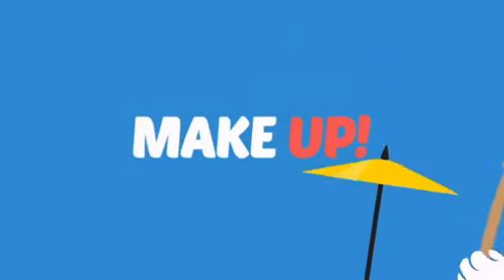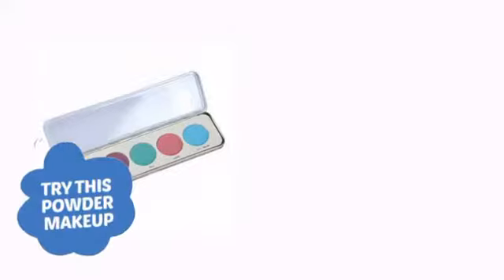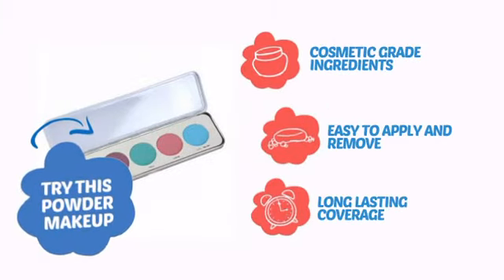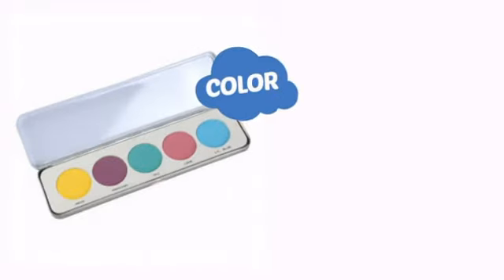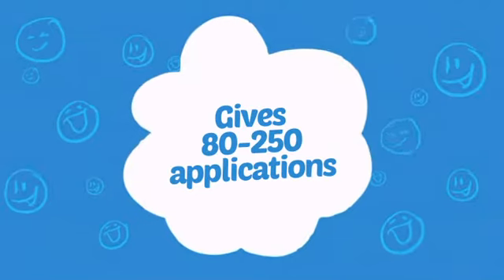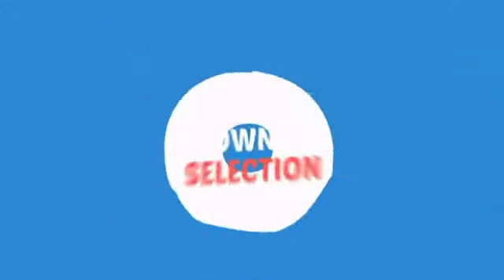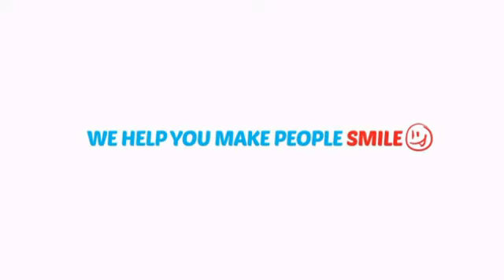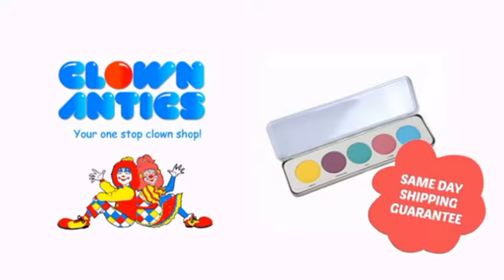Kryolan Pastel Pressed Powder Palettes (5 Colors) - ClownAntics.com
Kryolan Pastel Pressed Powder Palettes (5 Colors) is brought to you the leading clown supply shop for the professional and beginning clown.